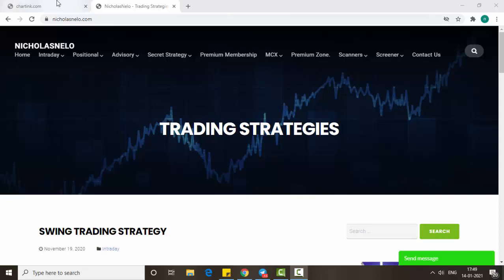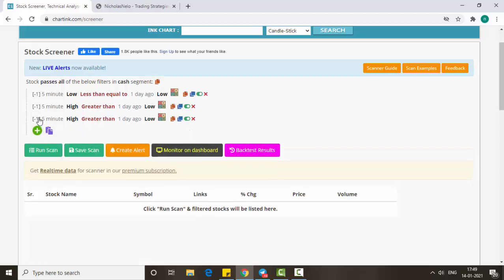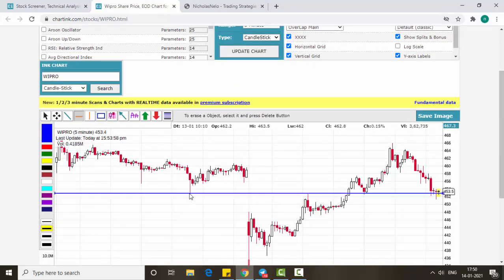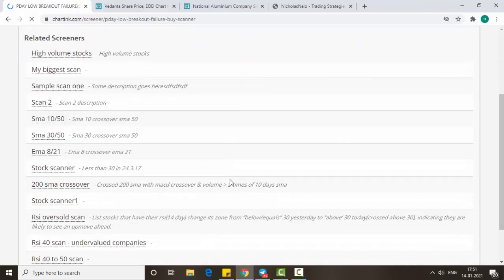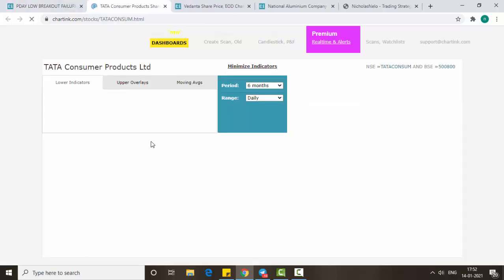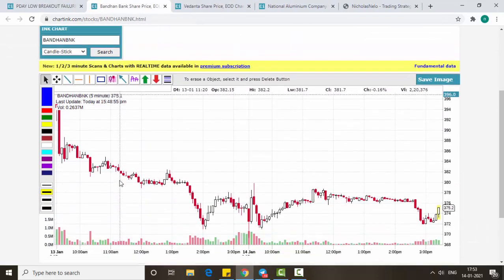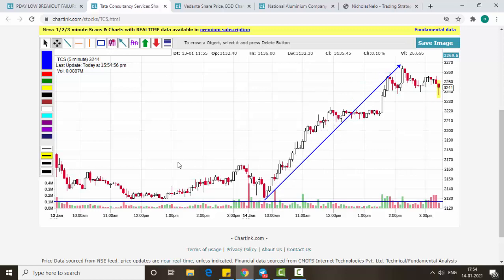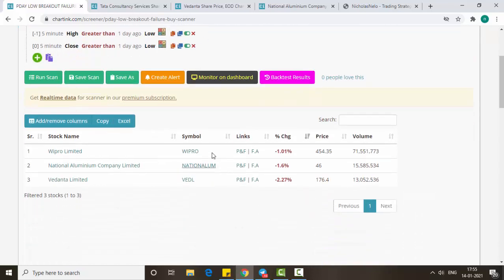How To Make Previous Day Low Breakout Failure Scanner